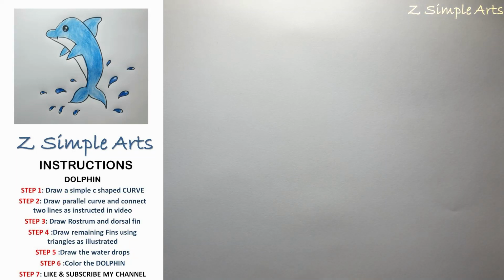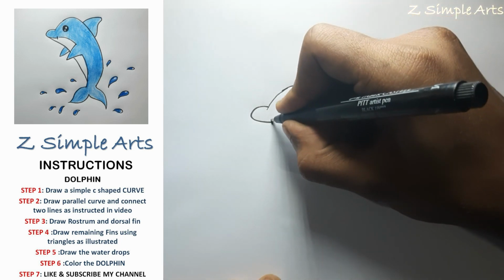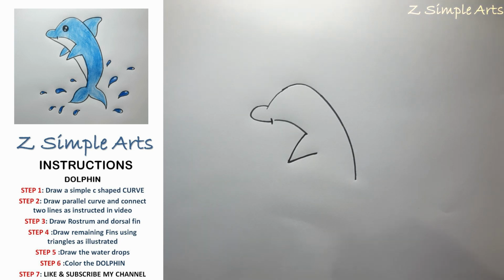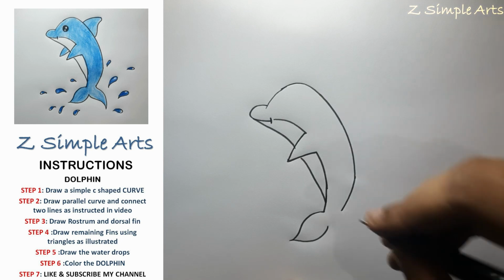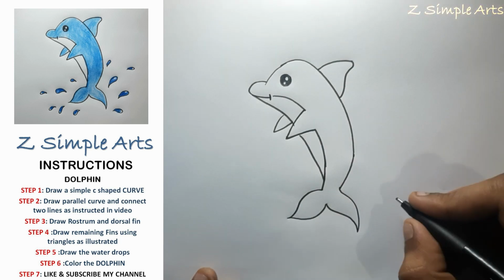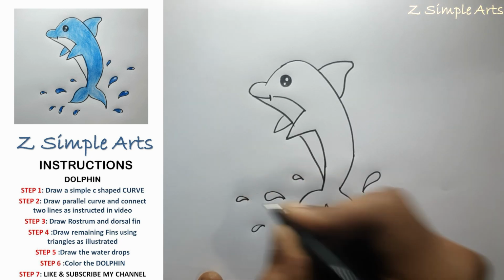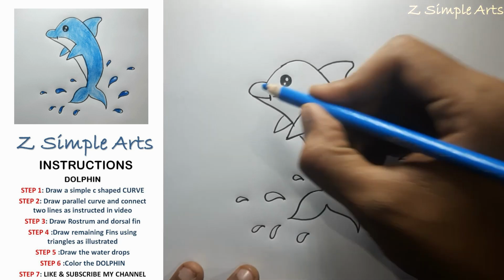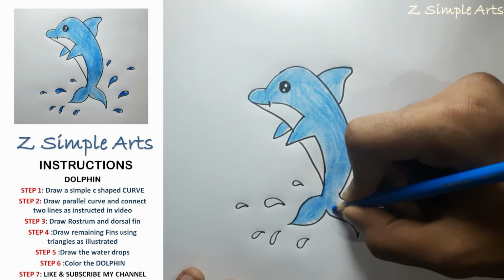How to draw a DOLPHIN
Step by step illustrated tutorial video for the beginners . Sketch along with me for better results.